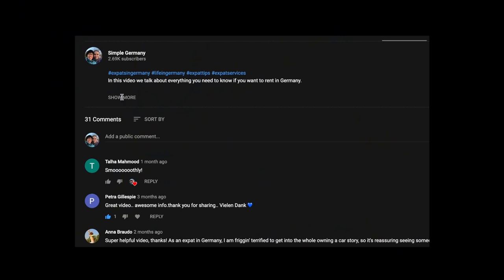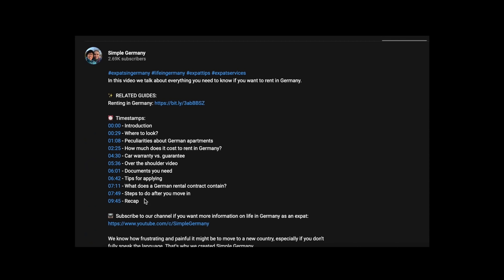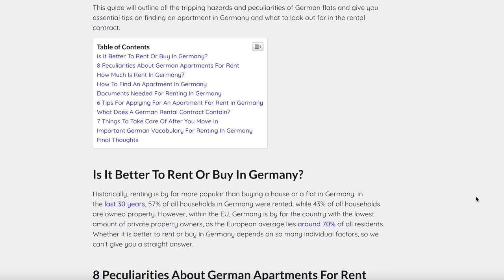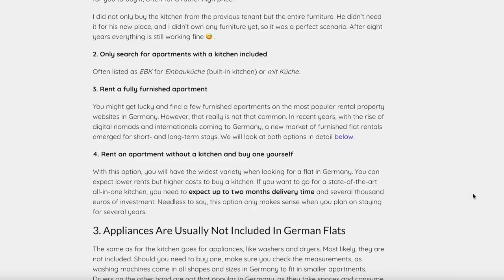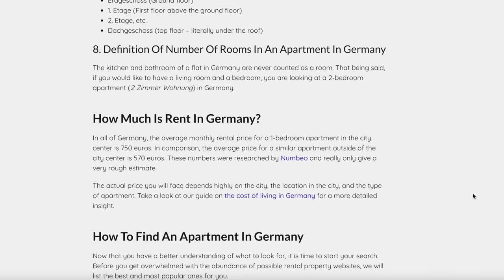Watch THIS Before Starting Your Apartment Hunt In Germany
🚀 Brand New eBook written by Jen & Yvonne: Get Your Keys! The Expat's Handbook to Renting in Germany.

Renting in Germany does not have to be complicated. In this video, you will find everything you need to know about renting a flat in Germany.

✨ RELATED GUIDES:
Internet in Germany:

⏰ Timestamps:
00:00 - Introduction
02:30 - Where to look for an apartment to rent in Germany
09:44 - Peculiarities of renting an apartment in Germany
24:36 - Costs of renting an apartment in Germany
31:00 - Searching together for an apartment online
42:50 - Documents needed to rent an apartment in Germany
50:11 - Tips for finding an apartment in Germany
54:35 - What does a German rental contract look like?
01:04:52 - Things to do after you move into your apartment in Germany